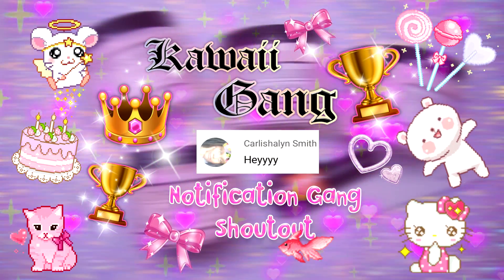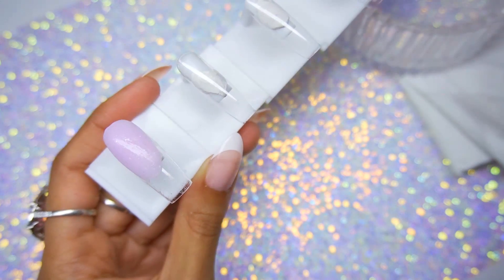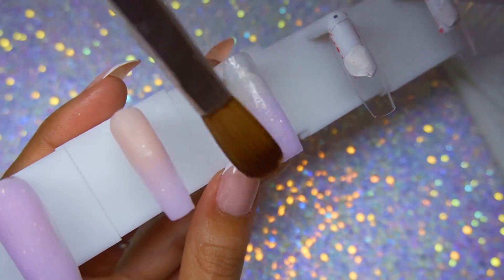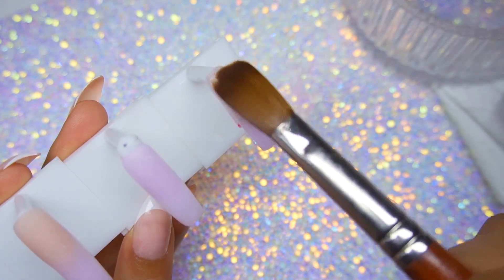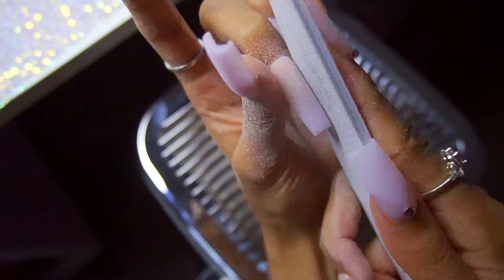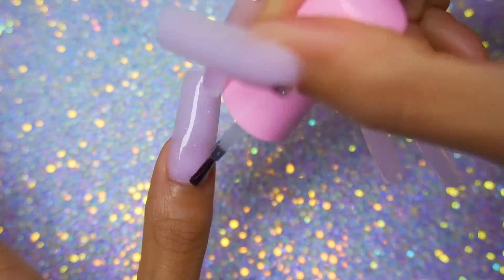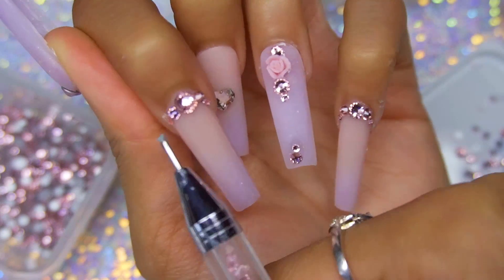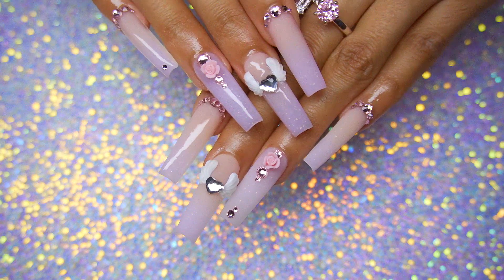Trying "Tones Products" Acrylics! DIY HOW TO Acrylic Press-On Nails Lilac Ombré Angel Wings Bling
Big Pink Ring I'm Wearing!
JEULIA:
Buy One or more use code :V20

Nail Stand

Nail Glue I use to apply my nails, I literally just paint it on like polish and then press down my nail for 10 seconds

CrystalNails Mattever Top Coat (needs a 120w lamp for a true matte finish)

CERAMIC ROSES

HEART BLING

LIGHT ROSE STONES ss5, ss16, ss20:

Alpha Brush, My Holy Grail Acrylic Brush that I use Faithfully
Kolinsky Oval #8, the bigger brush I used today isnt alpha brush, I have no link for it but it’s similar to a size #20-#24 from alpha brush I think 🤔